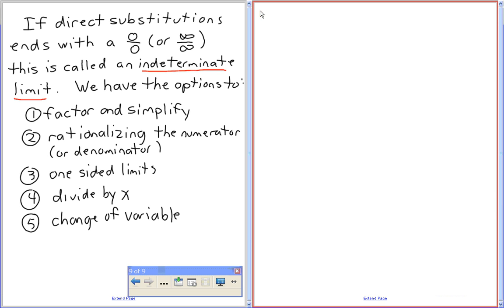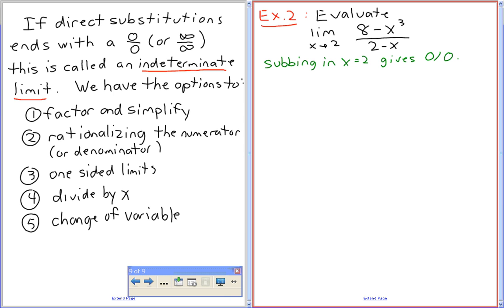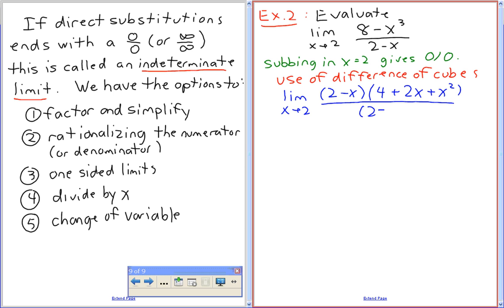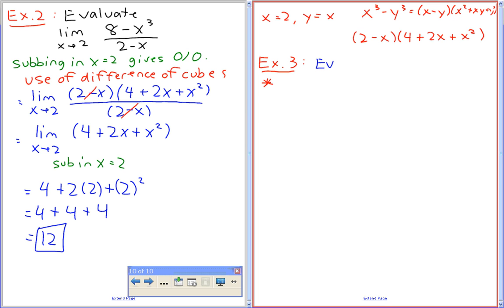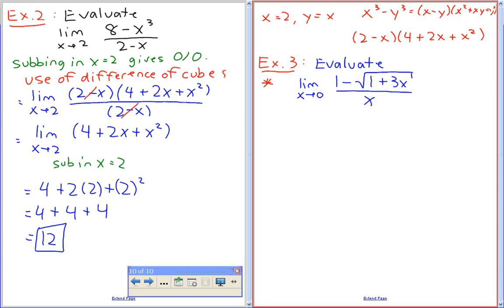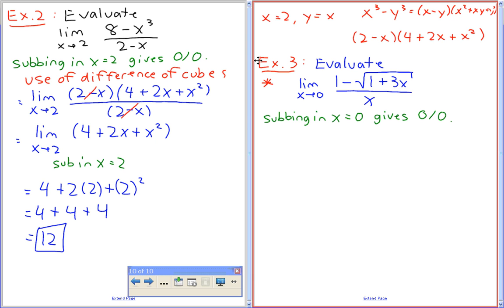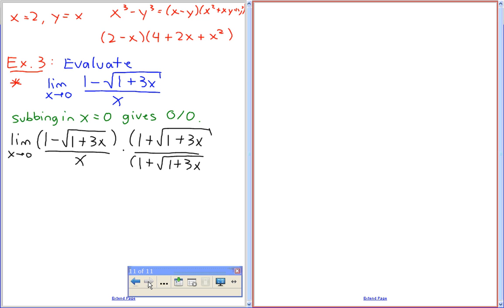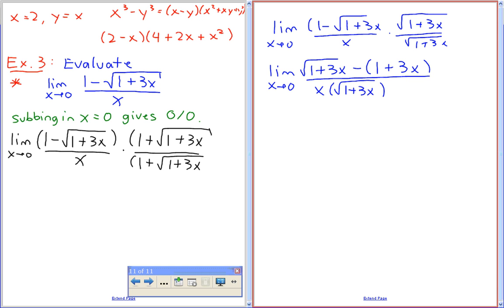MCV4U - Limits - Part 4 of 5